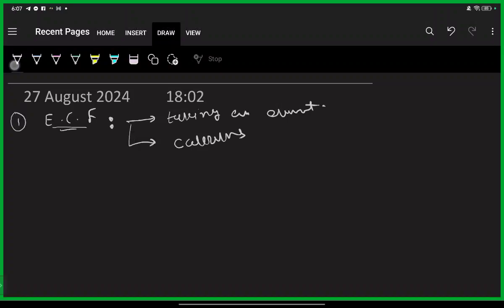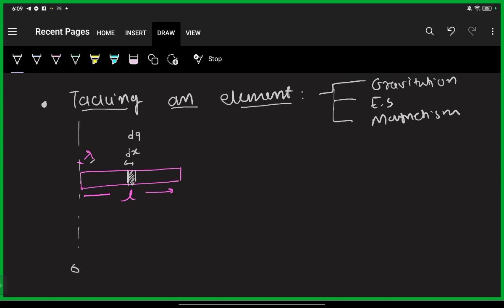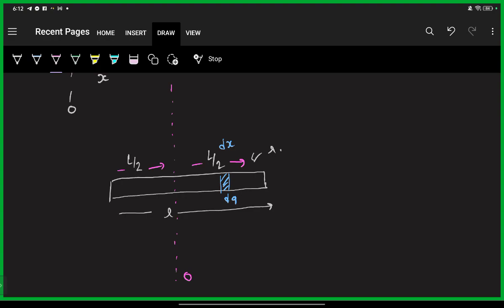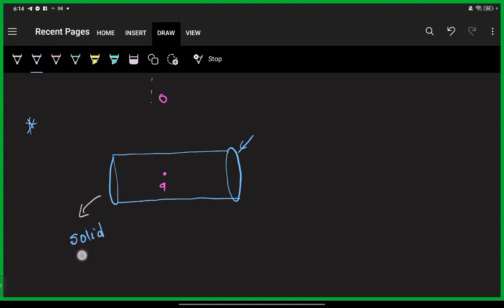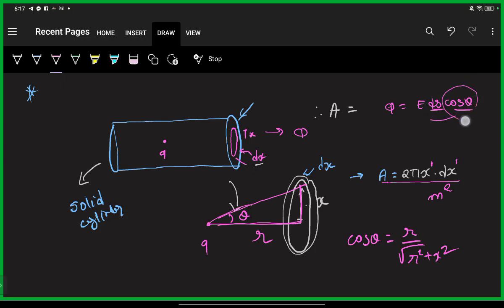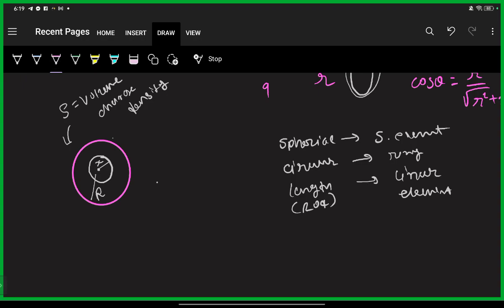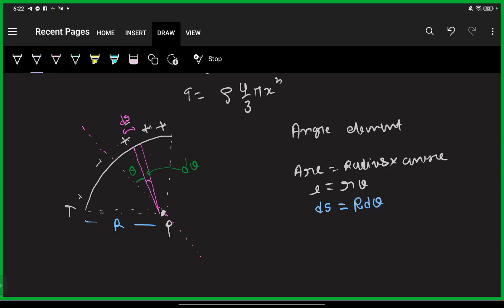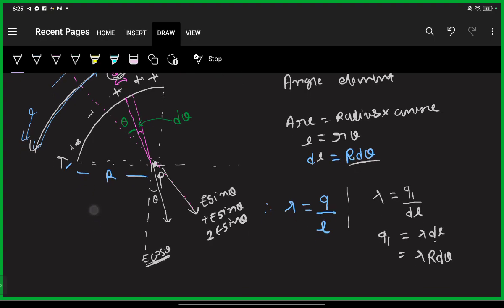how to take an element